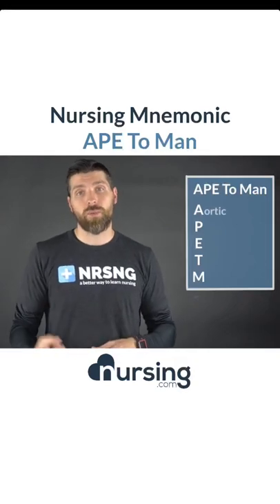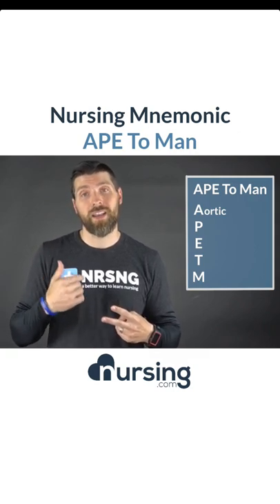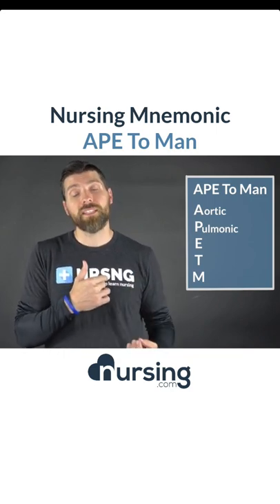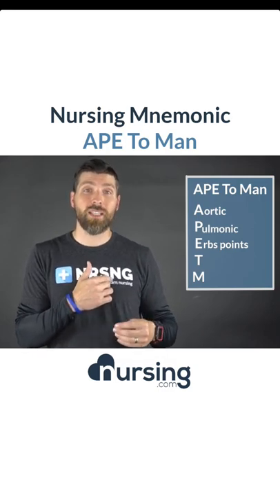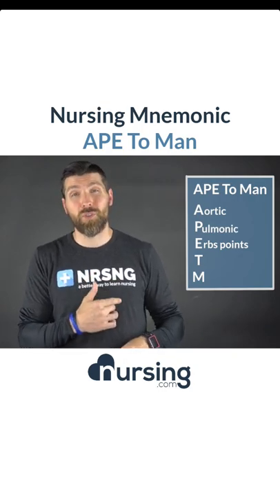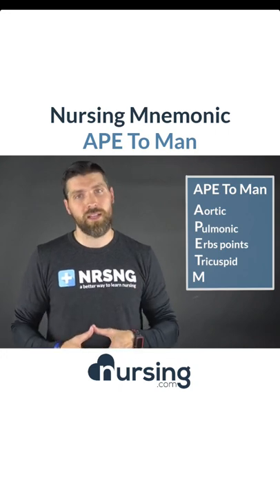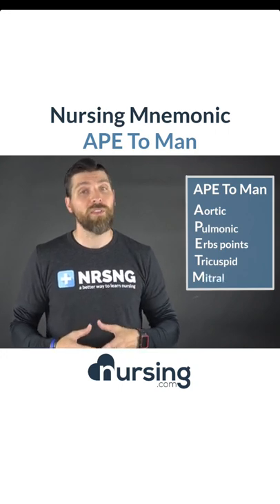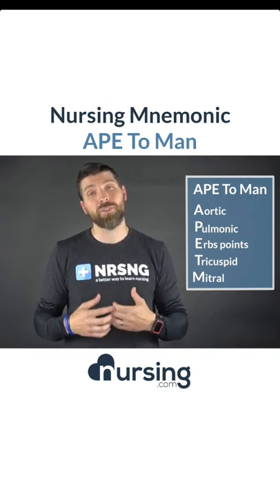APE TO MAN nursing mnemonic for heart sounds